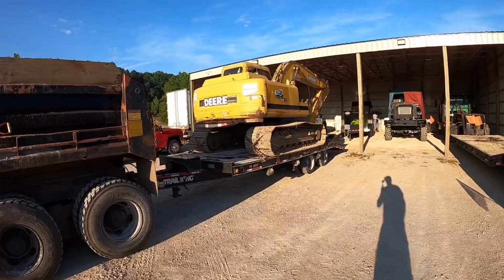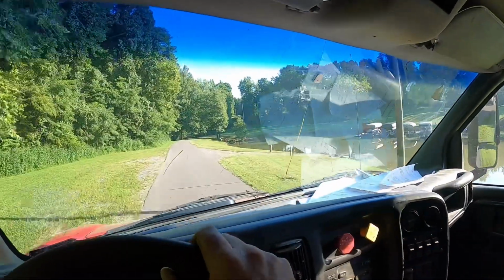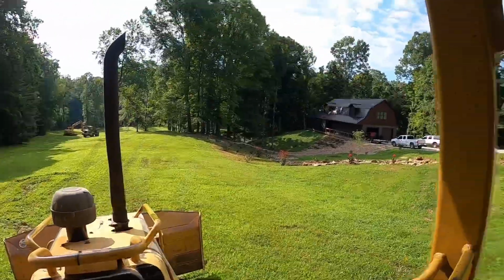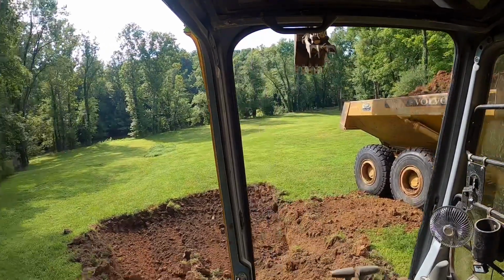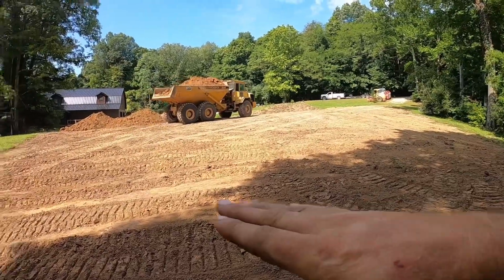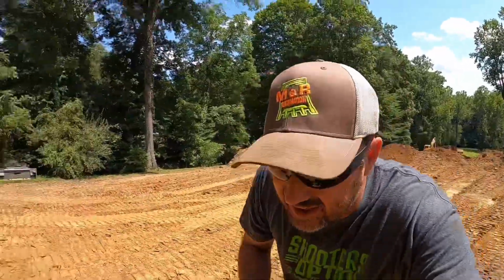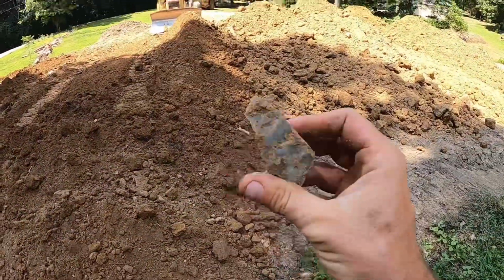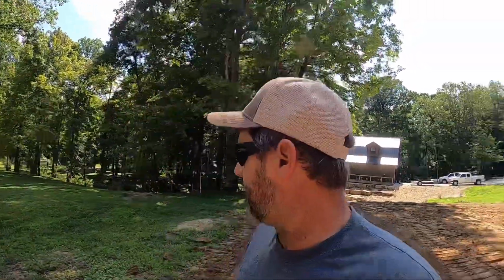What did @nyamillennial get us into?? This job might be impossible to make it all fit.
On to a new job with a new challenge. Can we fit everything in this small space??